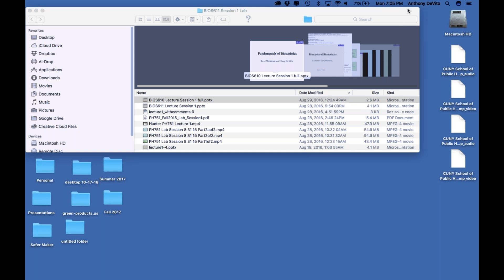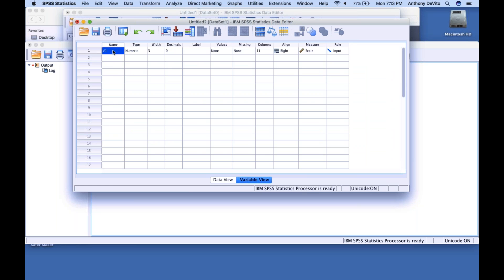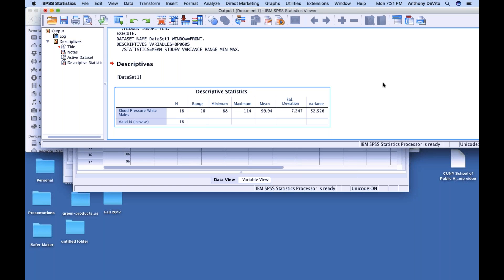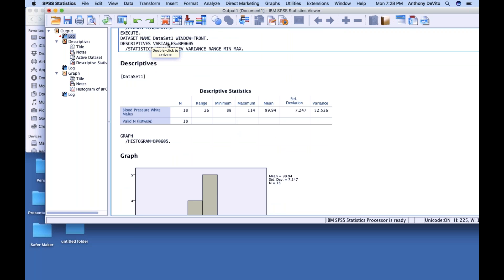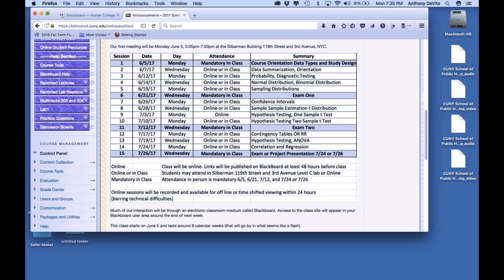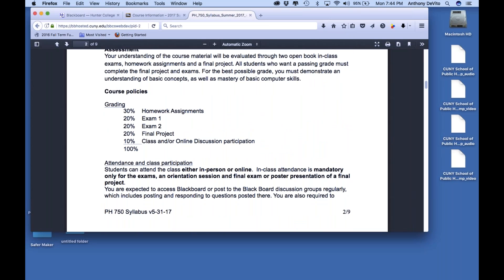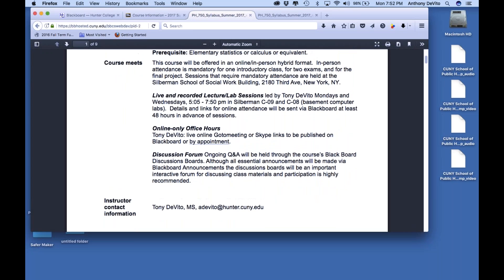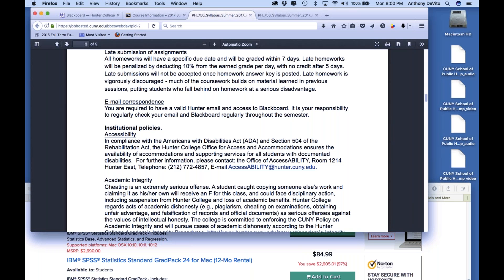Ph750 060517 Session1Part2